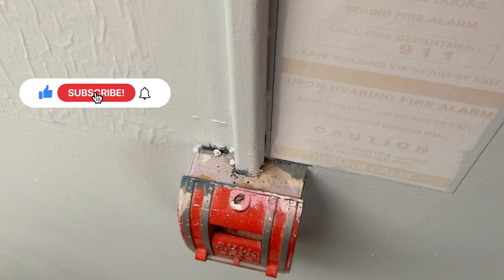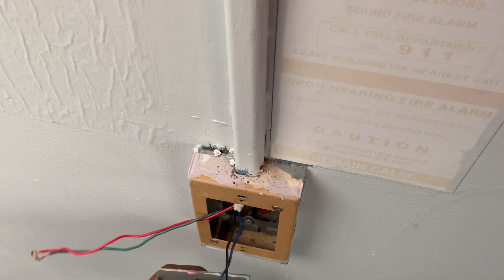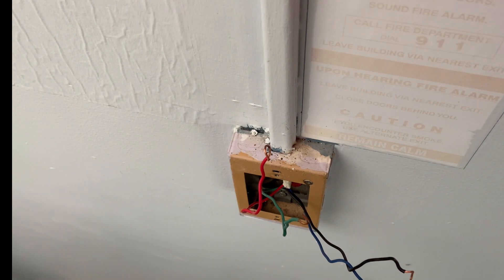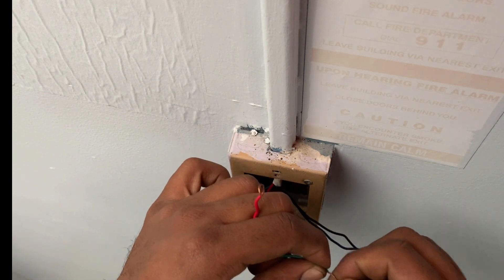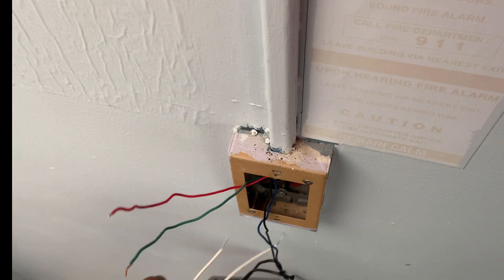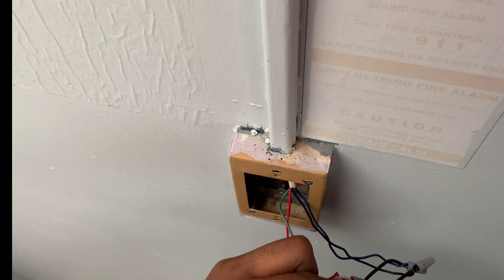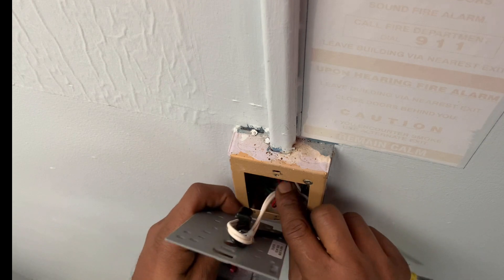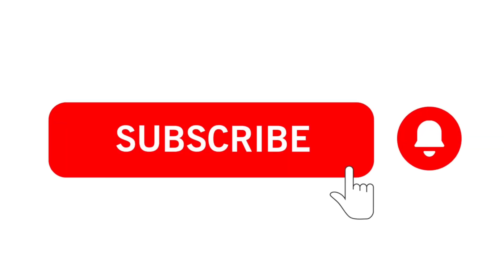Experts Reveal the BEST Way to Replace a Fire Alarm Pull Station!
Learn the best way to replace a fire alarm pull station from the experts in this informative video. Don't miss out on this important safety information!

In this video, I walk you through the step-by-step process of replacing a fire alarm pull station. We'll cover everything from removing the old unit to installing the new one, and finally testing it to ensure it's working correctly. Whether you're a seasoned pro or a DIY enthusiast, this guide will help you handle your fire alarm system with confidence.

fire alarm, pull station replacement, DIY fire alarm installation, fire safety, electrical wiring,

⏱️⏱️VIDEO CHAPTERS⏱️⏱️:
00:00:00 - Replacing a Fire Alarm Pull Station
00:00:45 - Understanding Fire Alarm System Wiring
00:01:45 - Testing Fire Alarm Wires with Multimeter
00:02:37 - Managing Short Wires in Older Buildings
00:03:17 - Connecting Positive and Negative Wires
00:04:16 - Ensuring Tight Wire Connections
00:05:19 - Finalizing Pull Station Installation
00:06:24 - Testing and Resetting the Fire Panel